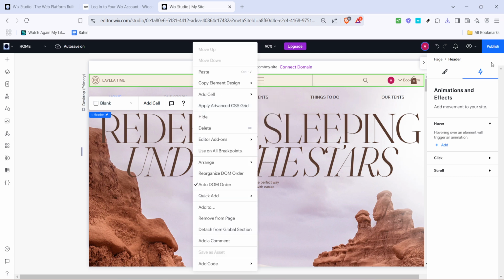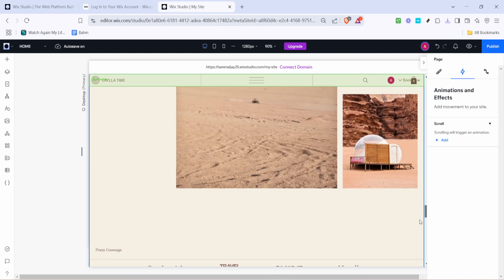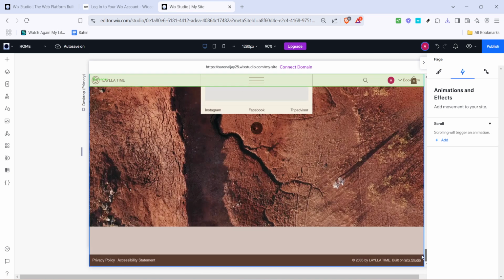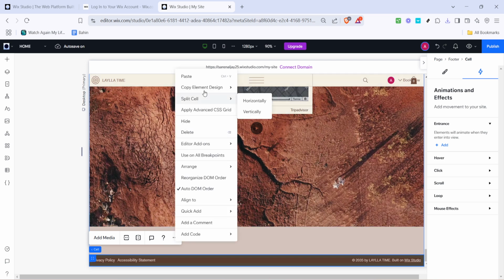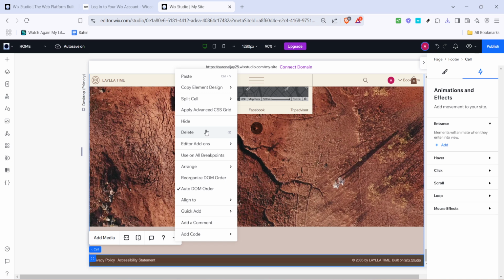How to Remove the Default Header & Footer Wix Studio (Full 2025 Guide)